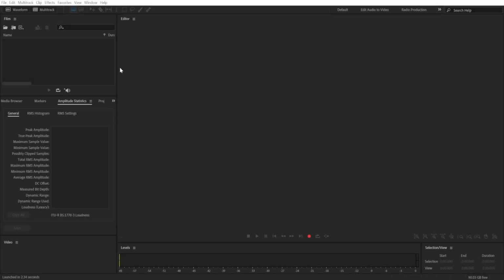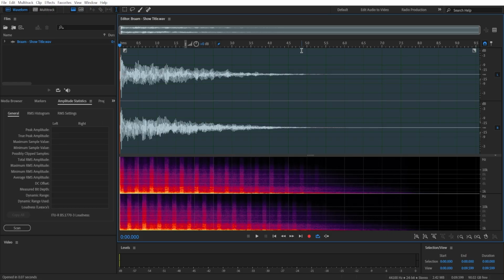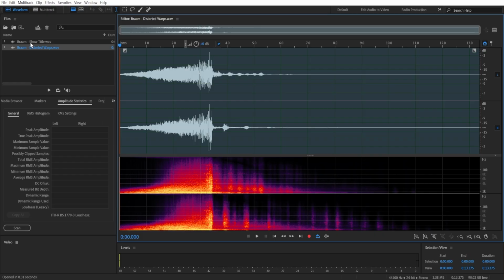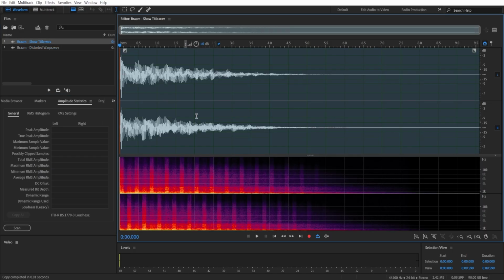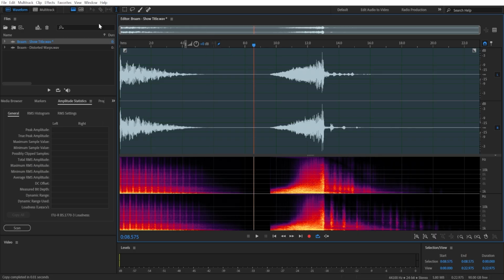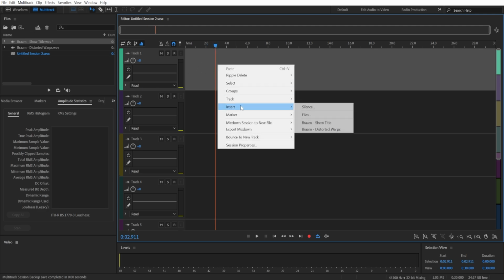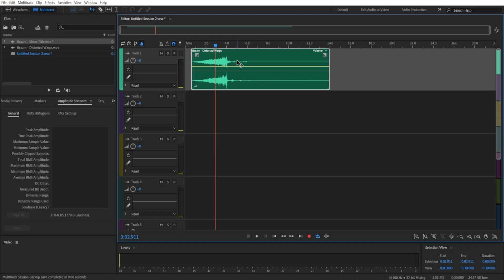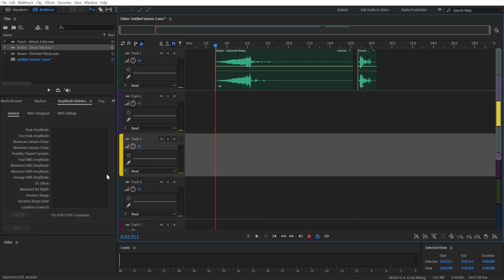How to Import Audio in Adobe Audition | Quick Tutorial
In this Adobe Audition tutorial, you'll learn how to quickly import audio in either your waveform editor or multitrack editor and move audio samples between different tracks.

00:00 Importing audio in waveform
00:22 Importing a second file in the waveform
00:40 Moving audio files in a waveform editor
01:10 Opening multitrack editor
01:25 Inserting audio files in a multitrack editor
01:47 Inserting new audio files in multitrack editor